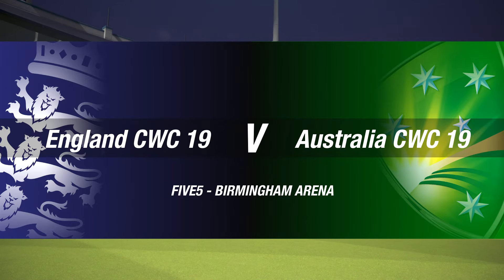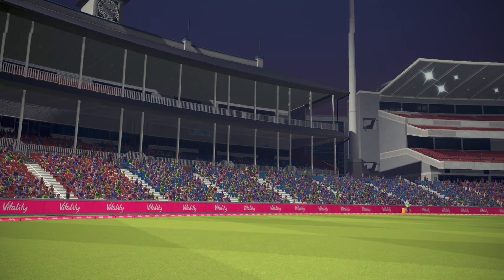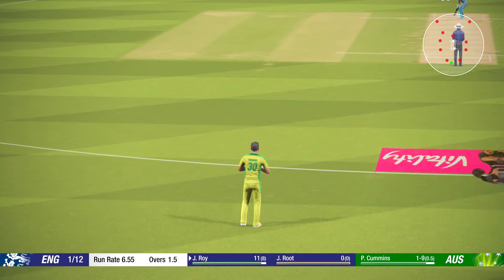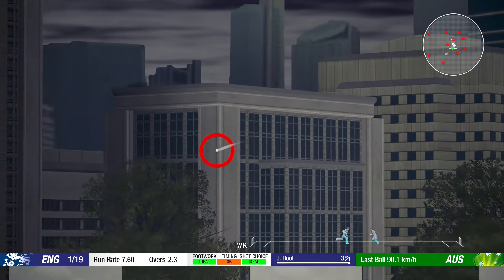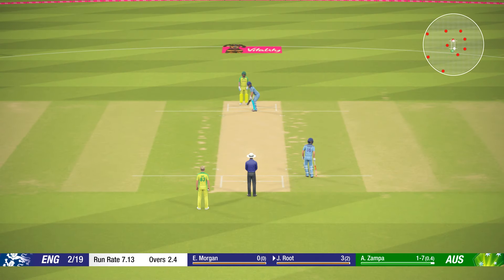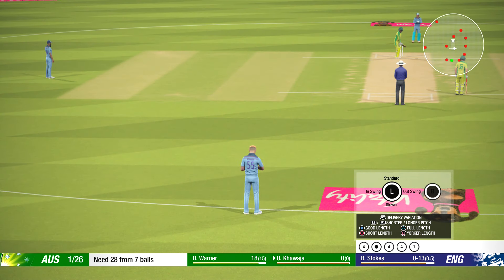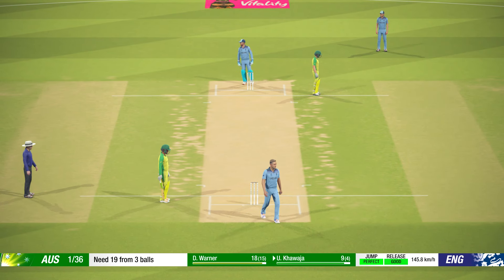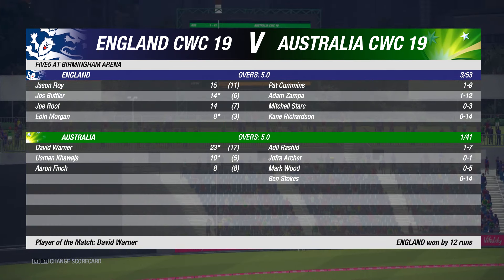England vs Australia CWC19 2nd Semi-Final || CRICKET 19 GAMEPLAY 1080P 60FPS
This is not a real Cricket it's a video Game.

World Cup 19 Semifinal Eng vs Aus